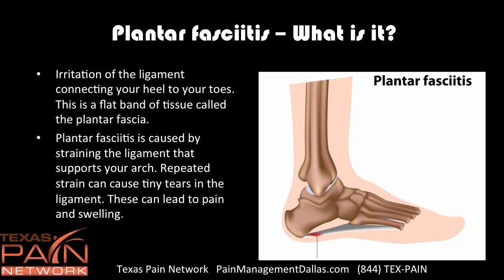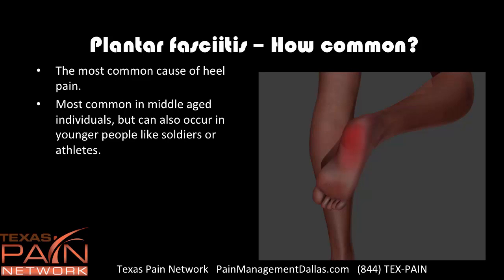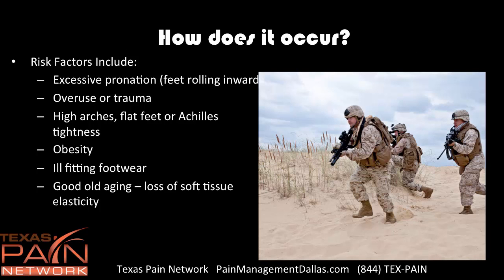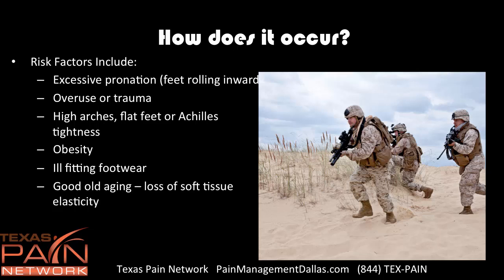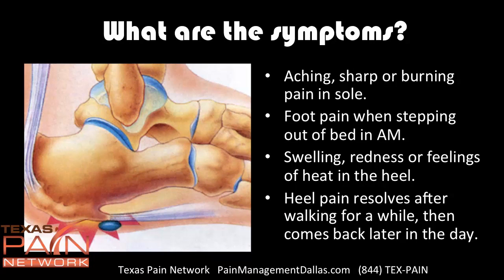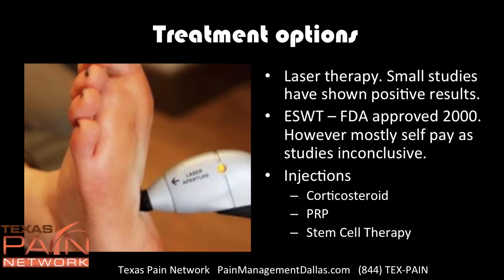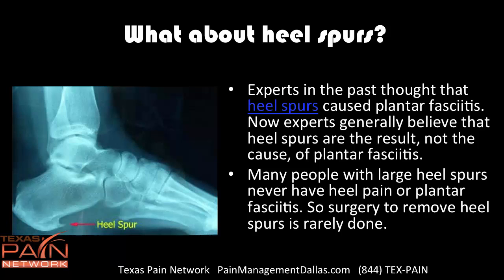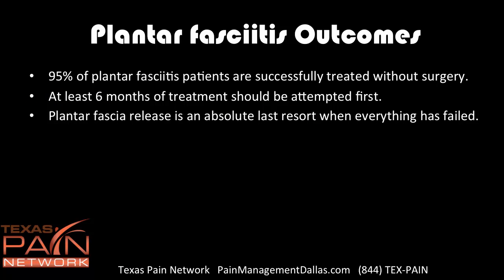Plantar Fasciitis Treatment in Dallas & Fort Worth TX (844) TEX-PAIN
Plantar fasciitis is the most common cause of heel pain. It affects millions of individuals and is very frustrating to treat effectively.

The top pain management doctors in Dallas and Fort Worth offer the top nonoperative pain management for plantar fasciitis at several locations.

Most insurance is accepted - (844) TEX-PAIN.